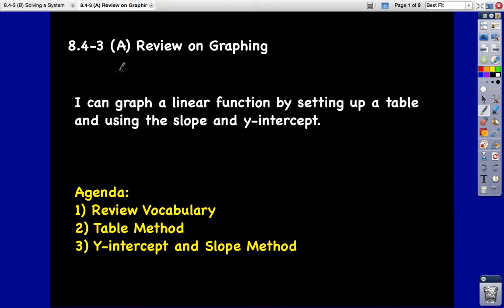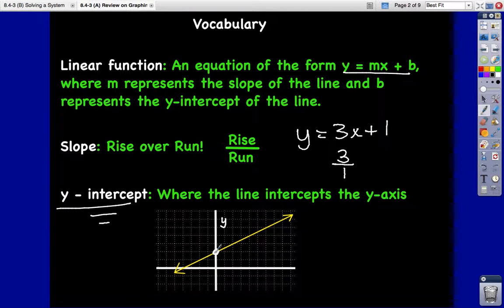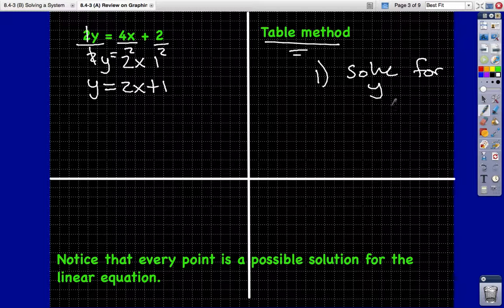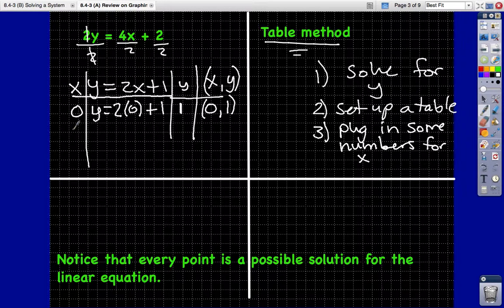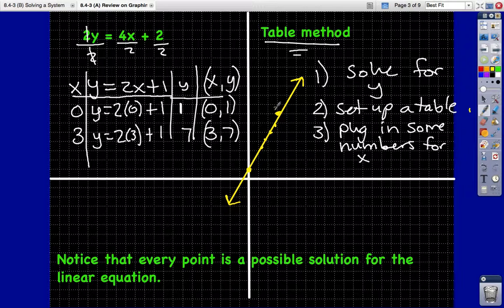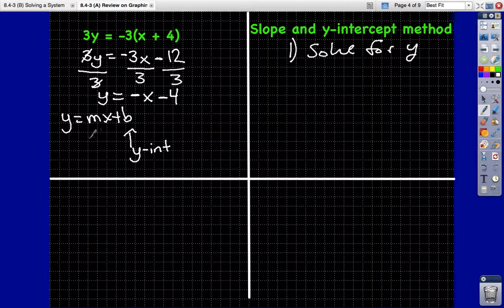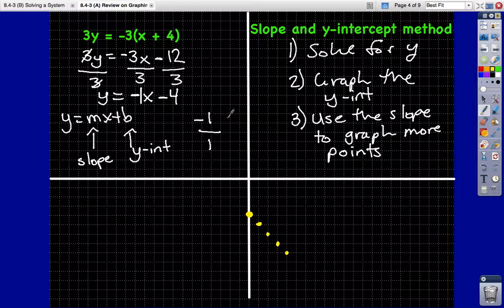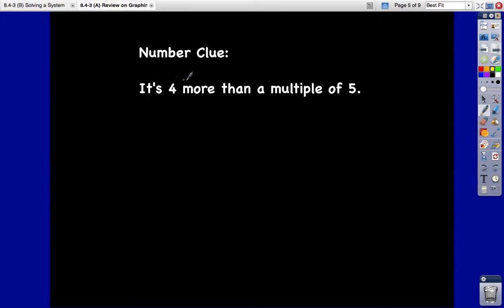Review on Graphing